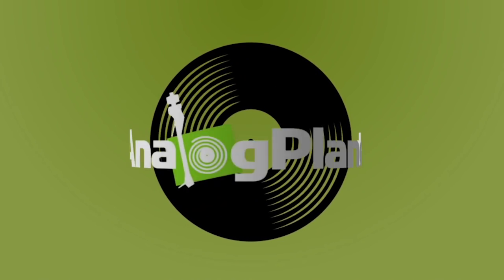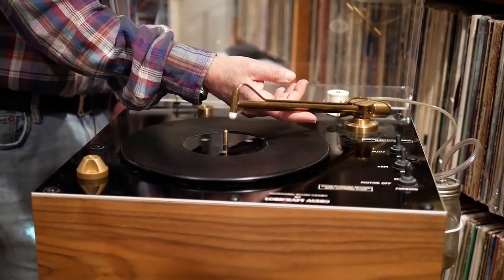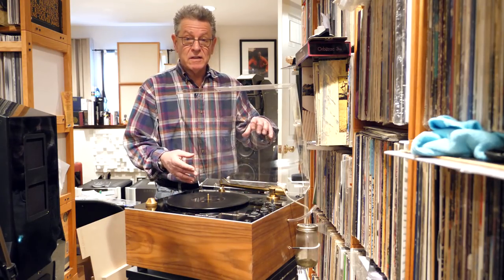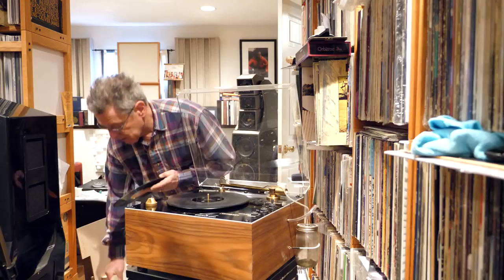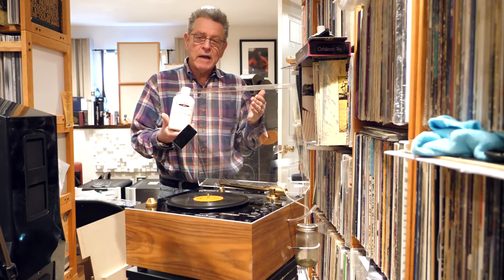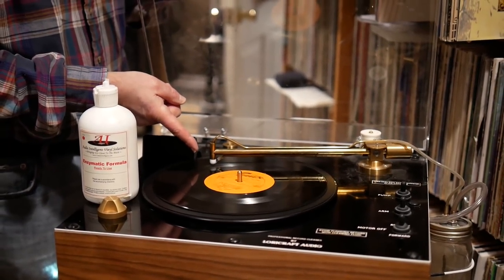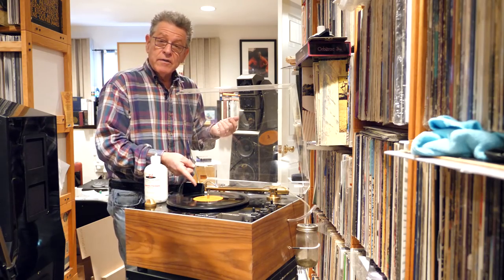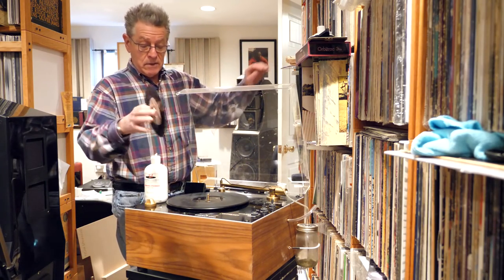AnalogPlanet Demonstrates the Loricraft "String" Type Record Cleaning Machine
The day this video posts (May 1st, 2018) SME announced it had acquired both Garrard Audio and Loricraft, manufacturer of these cleaning machines. Loricraft's Terry O'Sullivan is also a Garrard 301 and 401 idler drive turntable expert. Is there a new Garrard idler wheel drive turntable coming from SME? Meanwhile the Loricraft purchase brings to SME an excellent record cleaning machine it can offer its worldwide customers.